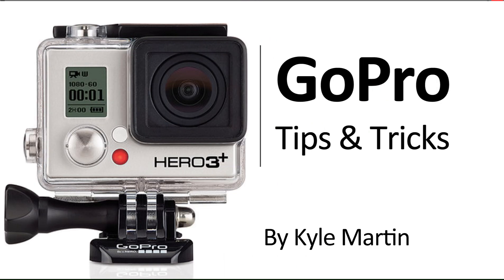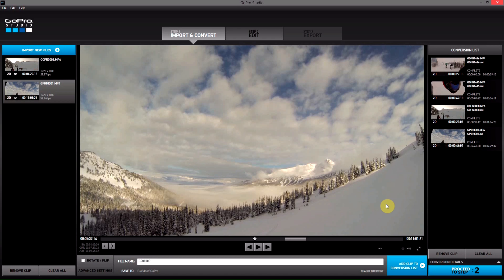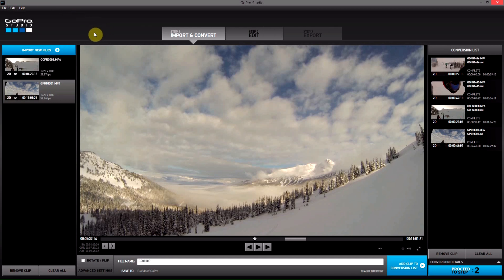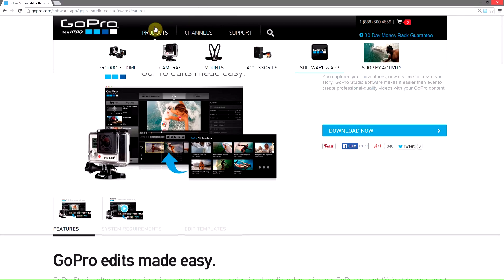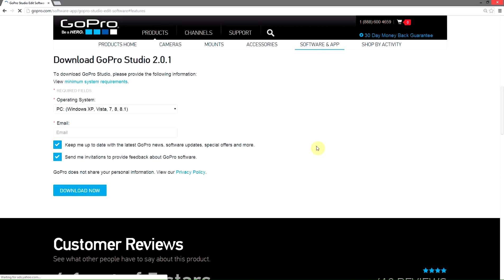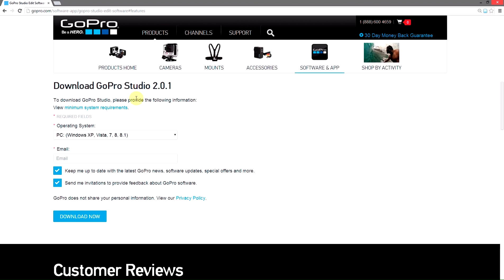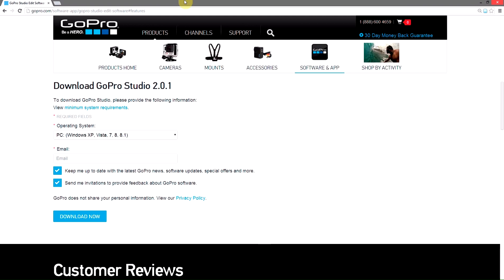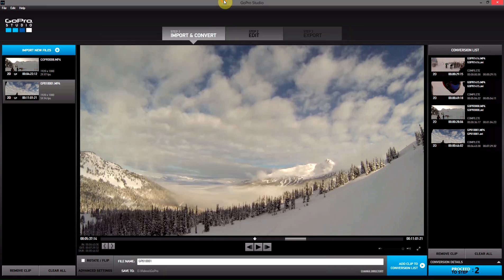Upgrade GoPro Studios - GoPro Studio 2.0: GoPro Tips and Tricks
In this GoPro tips and tricks video I show how you can update the GoPro editing software. The newest update will always have the latest features and options so it is a good idea to upgrade